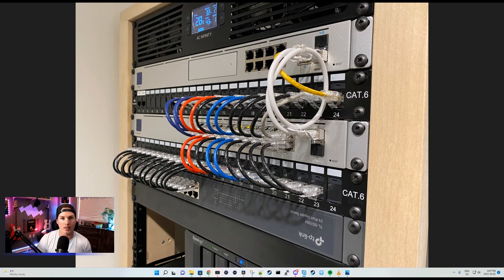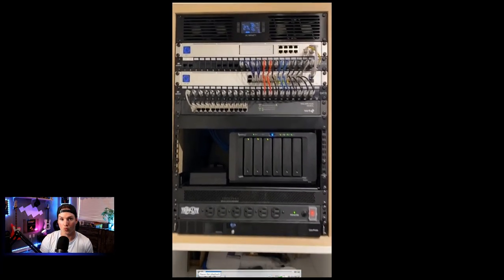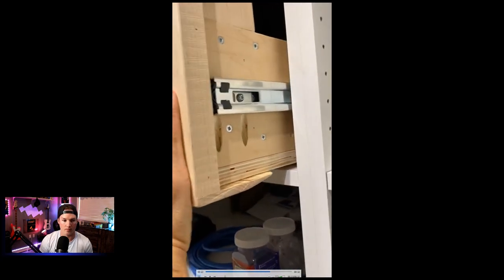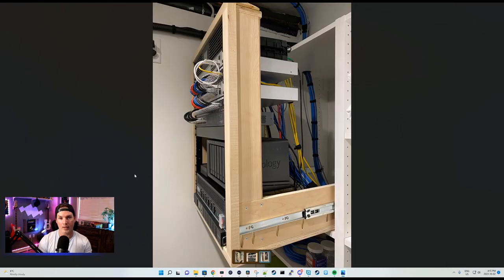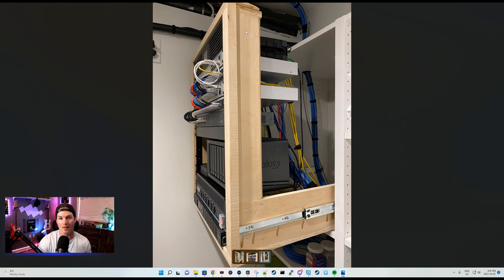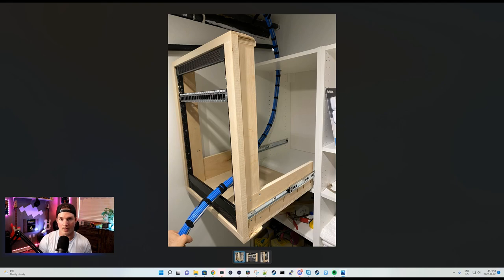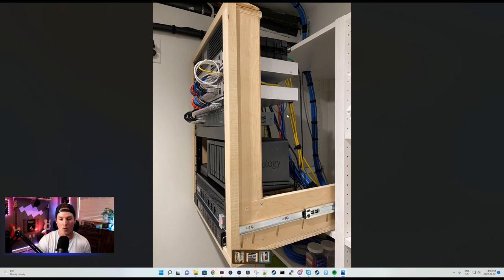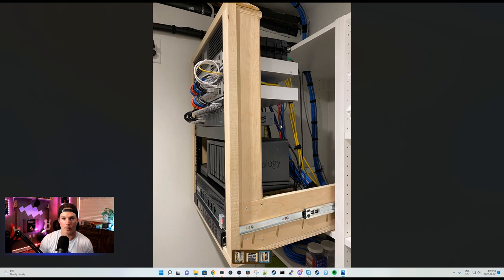Amazing home lab Viewer submission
Quick video taking a look at a viewers submission of their home network. The time and effort that was made to make this look nice is unbelievable and the cable management is on point

▶Canadian Amazon Store front:

▶USA Amazon store front:

Intro 0:00
looking at video submitted of home lab 0:16
Looking at pictures submitted of home lab 0:37
My thoughts 1:06